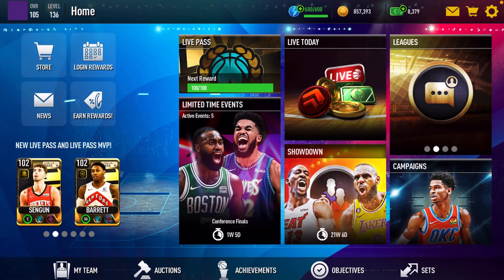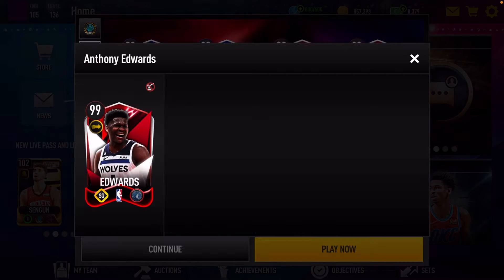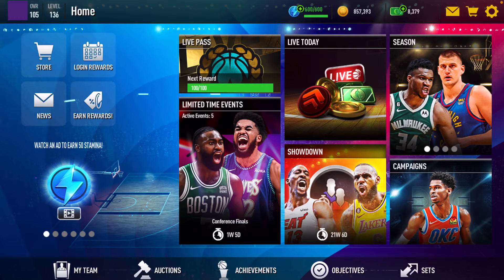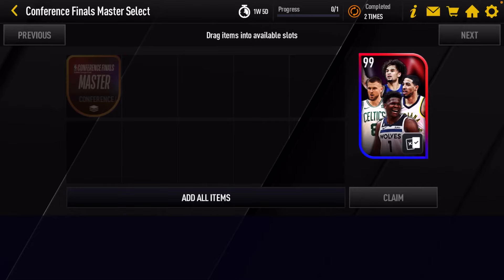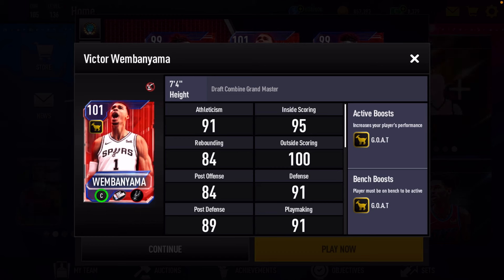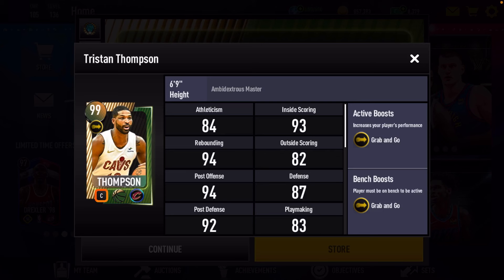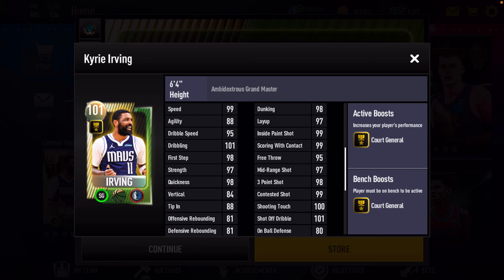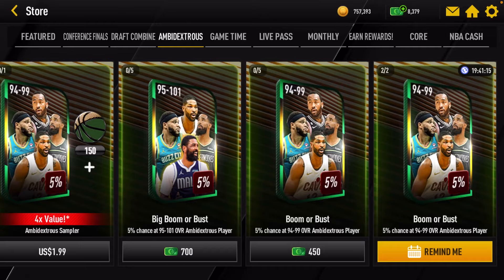NBA LIVE MOBILE NEW Content Breakdown